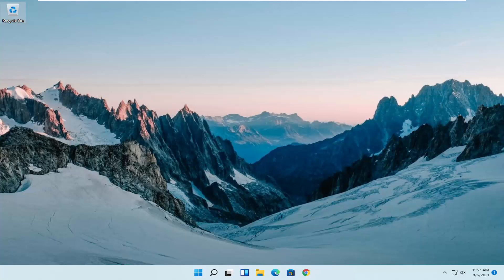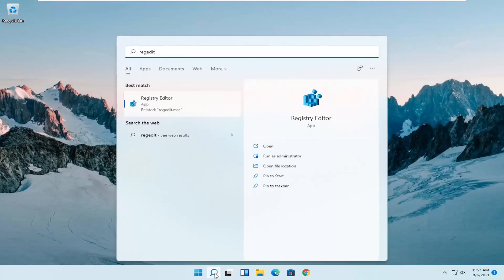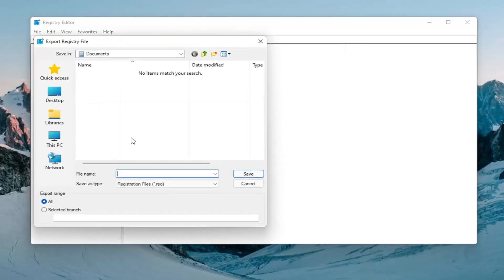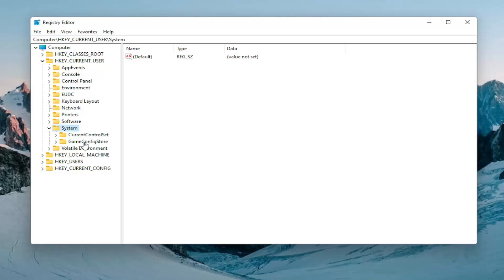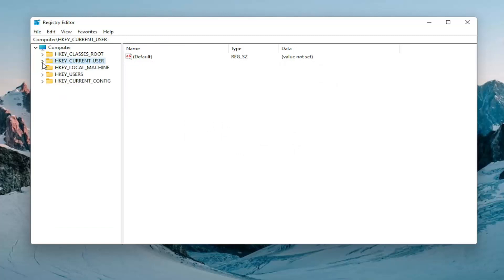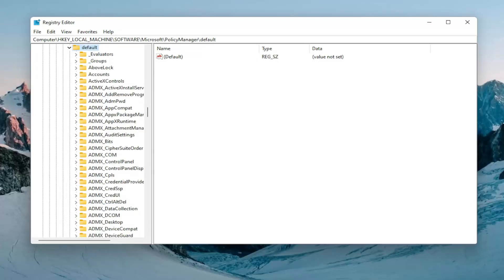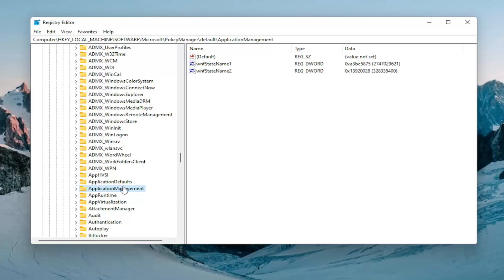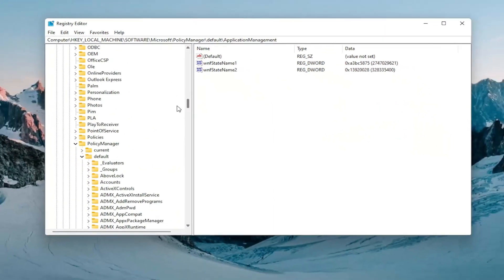FIX Windows 11 FPS Drop Fix For Gaming [Tutorial]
If you’ve recently upgraded to Windows 11 and you’re starting to notice performance drops in the FPS (Frames per Second) department when playing your favorite games, don’t worry, you’re not the only one. In most cases, the frame drop is not constant – Chances are you’re experiencing an abrupt drop in FPS every minute or so – While it’s nothing game-breaking is certainly annoying to the point where you need to get it fixed.

With the introduction of Windows 11, Microsoft has claimed to enhance the gaming performance to a whole new level. But, some of the users who have upgraded to the preview build of Windows 11 are experiencing a completely different scenario. These users are facing issues of lags, jitters and occasional FPS drops, making the gameplay unbearable. If you are one of these users and facing any of these issues, this tutorial is just for you.